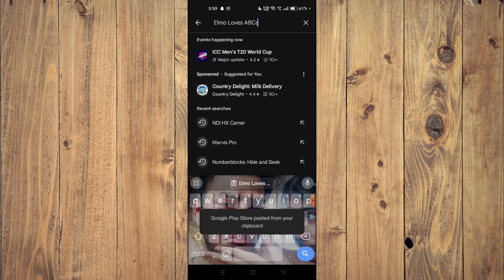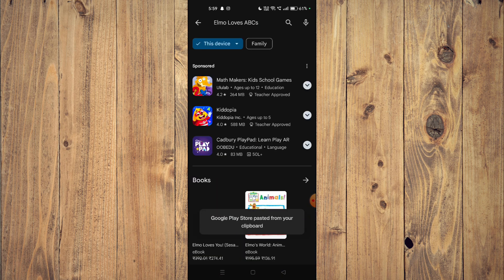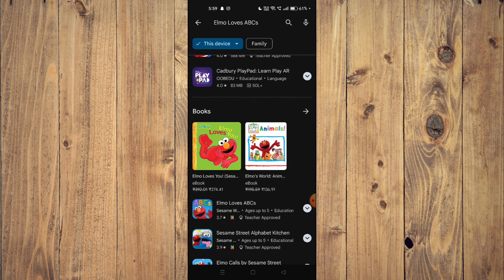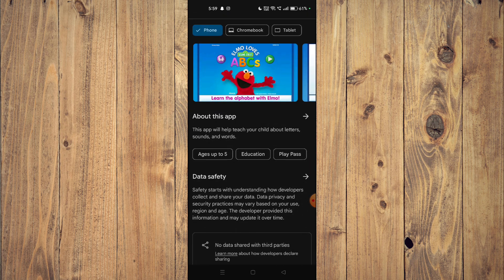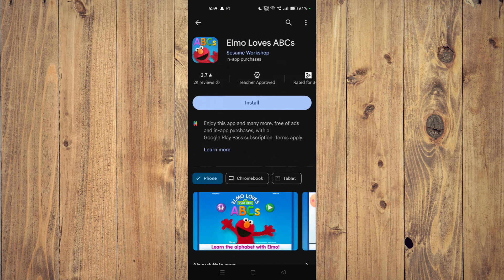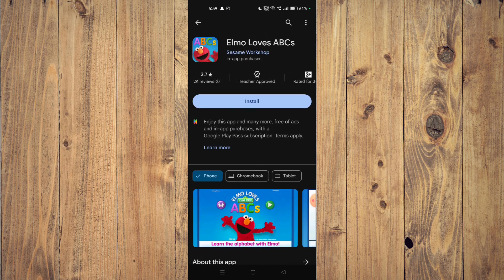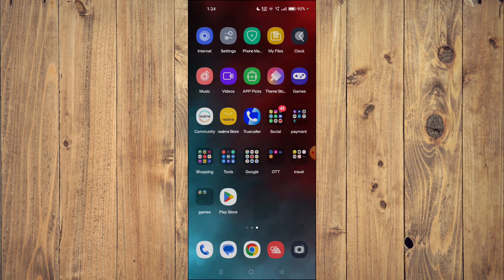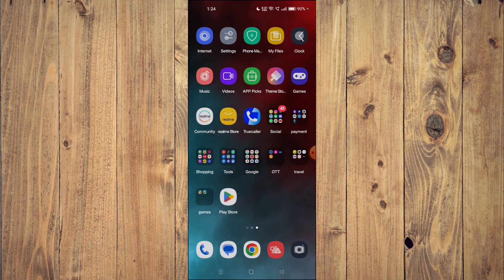✅ How to Download and Install Elmo Loves ABCs App (Full Guide)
Learn how to download and install the Elmo Loves ABCs app with our comprehensive guide. This video walks you through the entire process step-by-step.

Key Learning Points:
 • Step-by-step guide for downloading and installing Elmo Loves ABCs